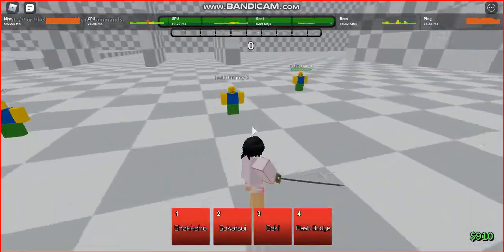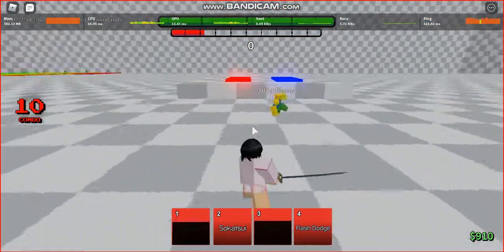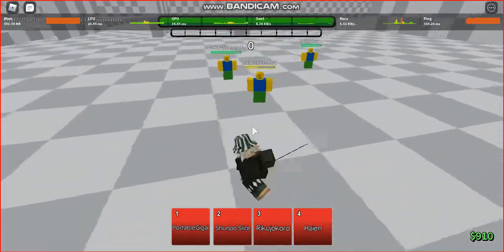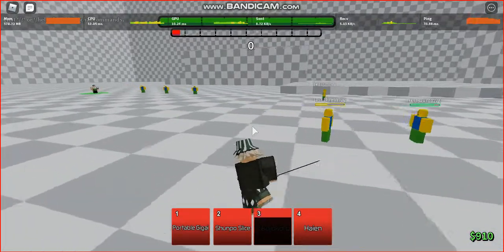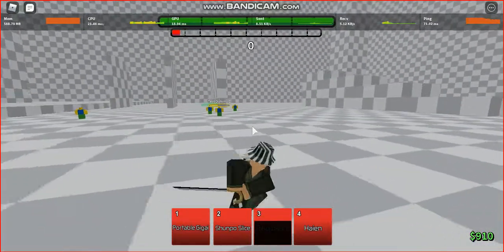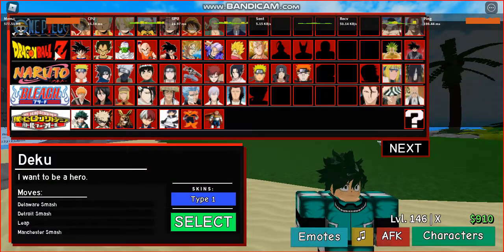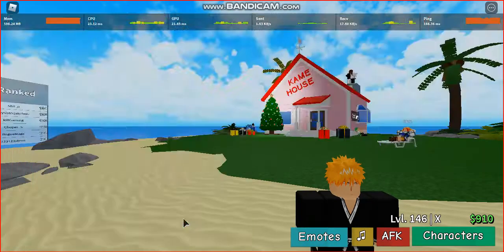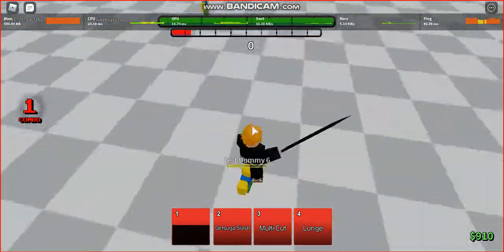(Quick Tutorial) How to Attack Cancel In Anime Battle Arena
Nothing mech really. Just a tutorial on attack canceling that can be very useful in different situations. I hope you guys learned from that, cya tomorrow.